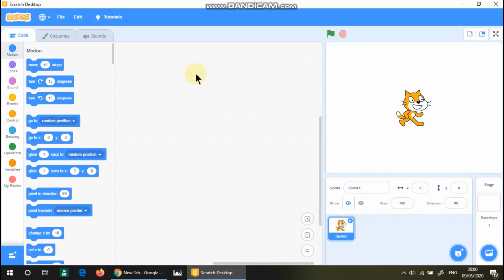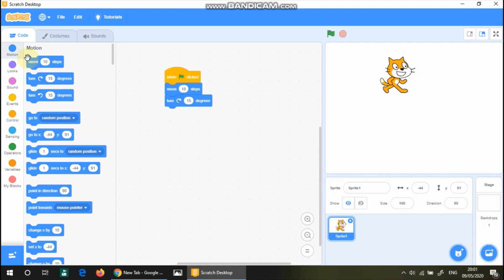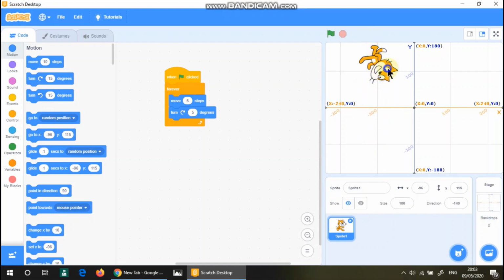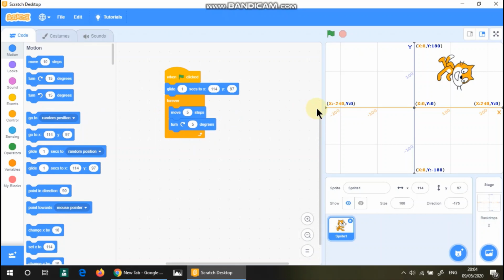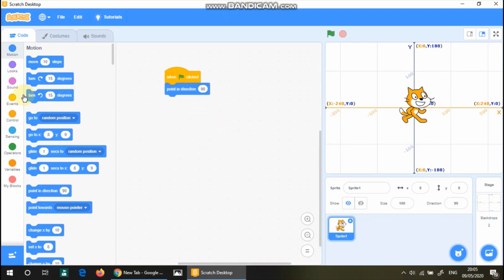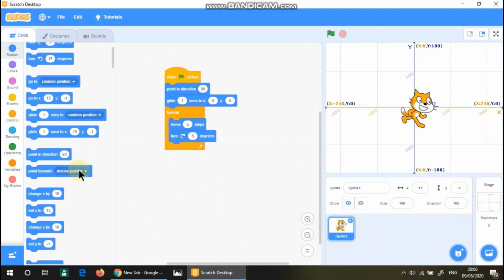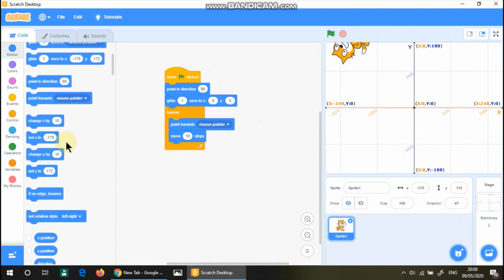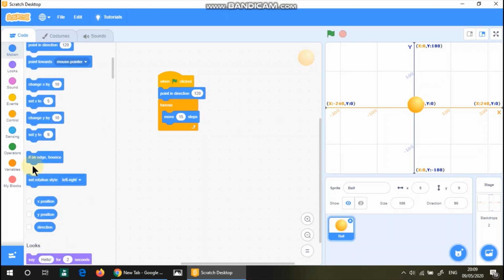Scratch Motion Blocks - Lesson #2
This video is to learn Motion blocks in scratch programming and make a simple program where sprite move from one place to another.